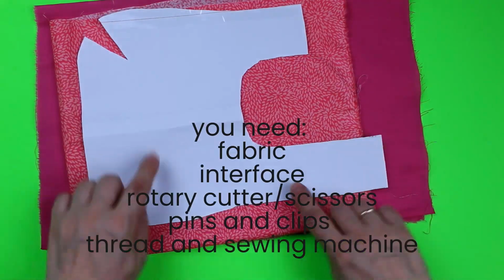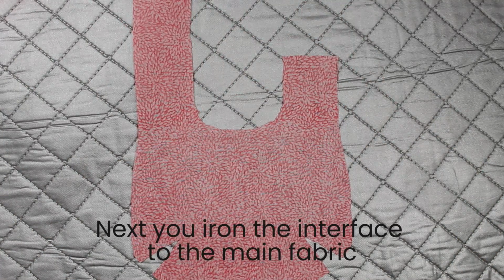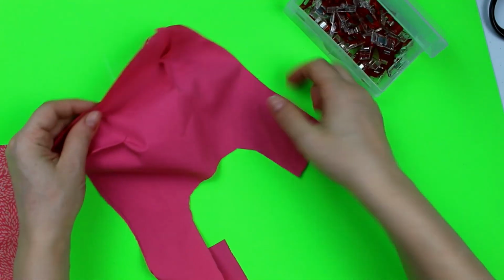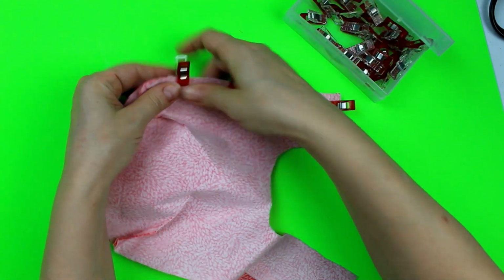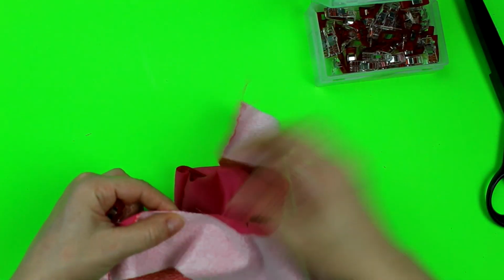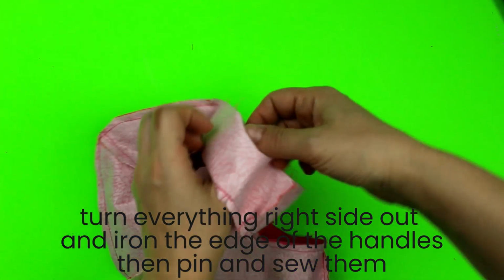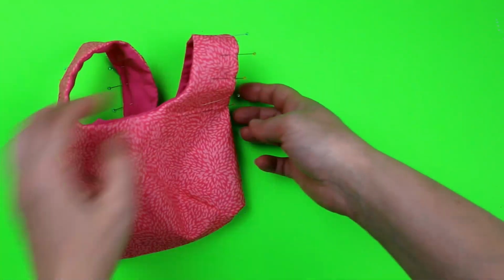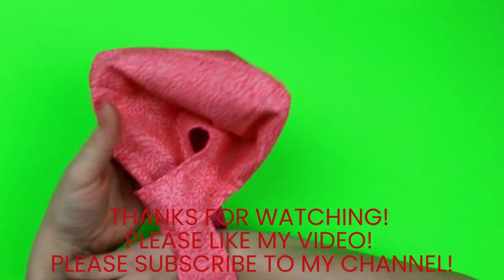HOW TO SEW A JAPANESE KNOT BAG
Today we are making a Japanese knot bag. We need: fabric, interface, scissors/rotary cutter, pins, magic clips, thread and a sewing machine. We start by placing the pattern on top of the fabric and cutting it. Then, we iron the interface to the main fabric. Trim the excess interface. After that, we are pinning and sewing the darts. Next step is to sew the bottom and ends of the handles-so we pin and sew. When that is done, we clip and sew the inside of the handle. Pin and sew that part also. Once we have that sewn, we can turn the bag inside or, iron the outer sides of the handles, pin them and sew them. Final step is to top stitch the inner part of the handles. And we're done.